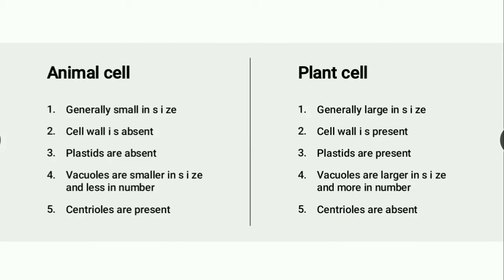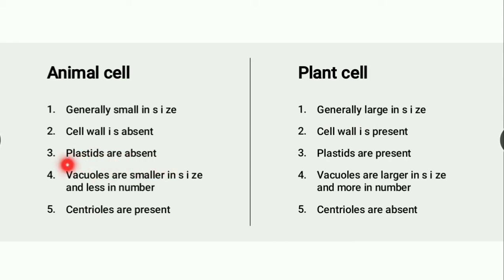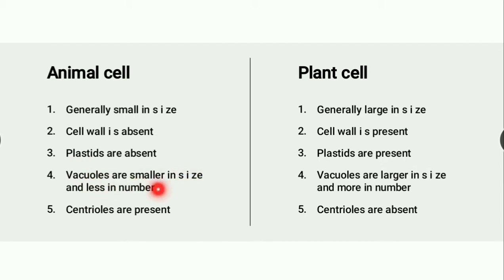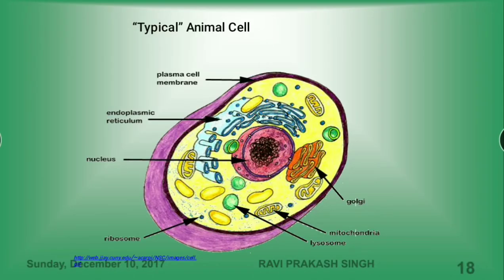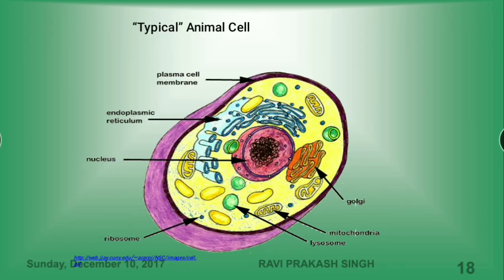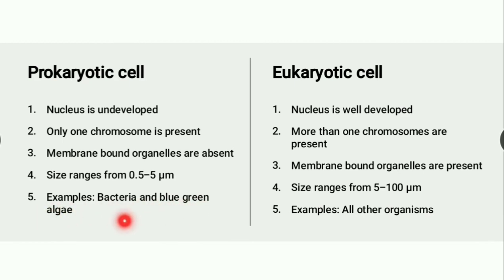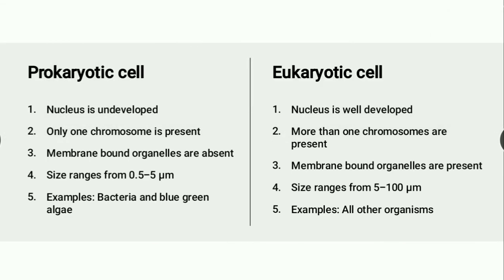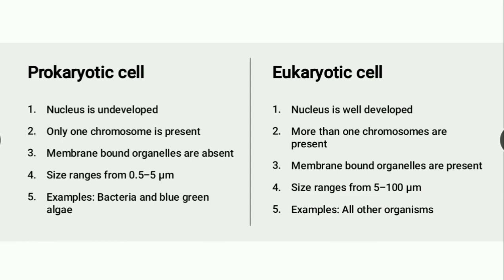Cell- structure and function part-3